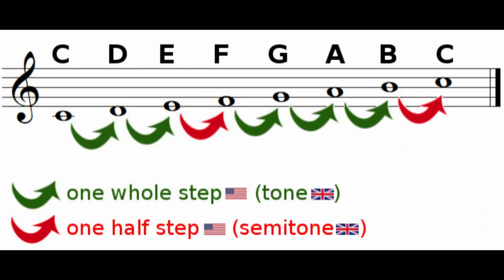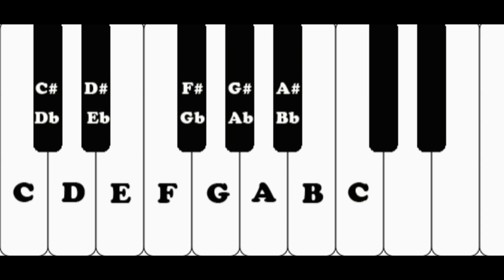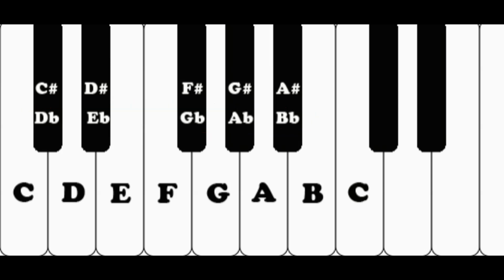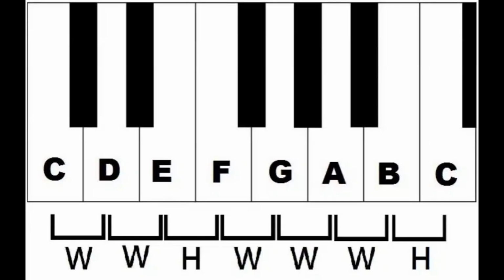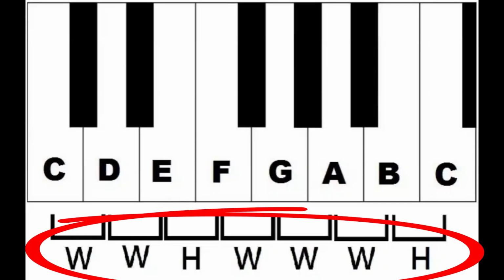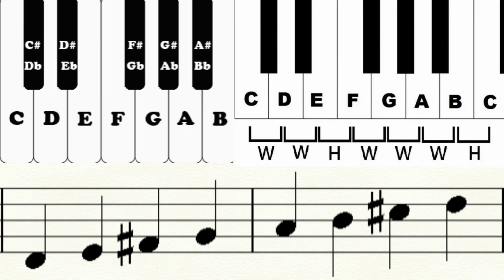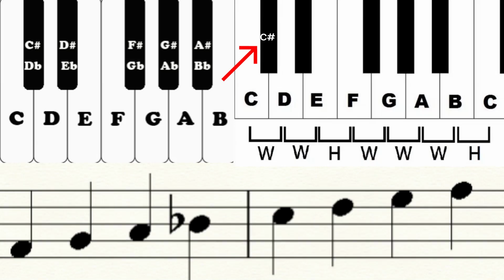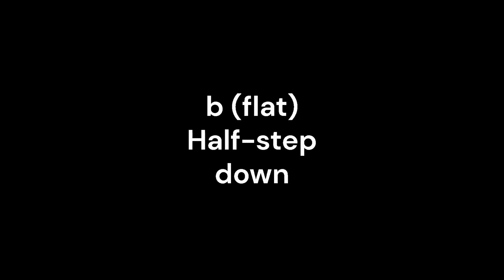MAJOR SCALES using whole steps and half steps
Hello guys, today I am explaining how to build major scales using whole steps and half steps. I hope you like it and please tell me if you have any question.